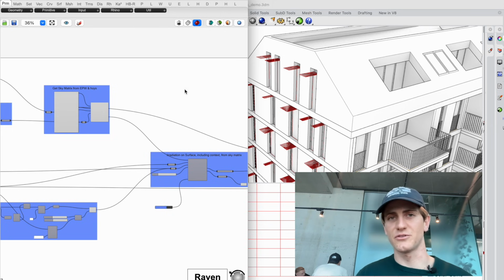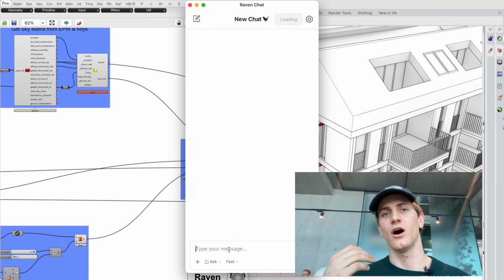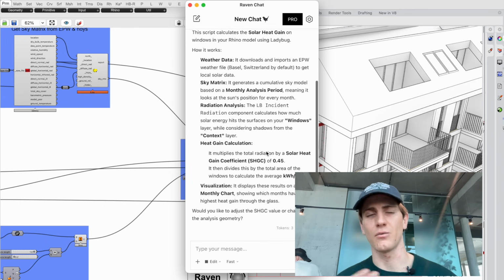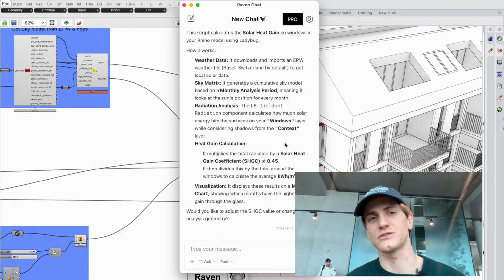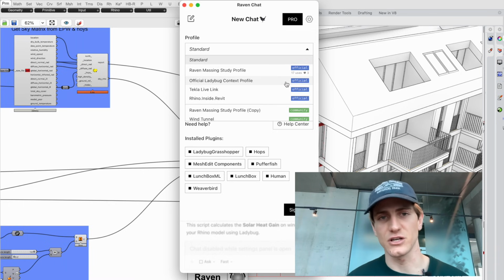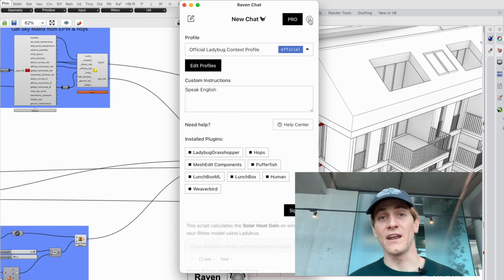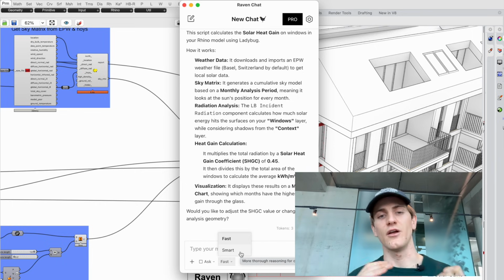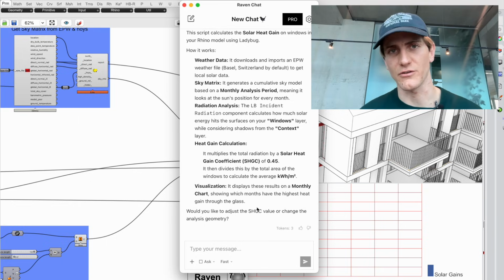Raven v0.5 Is Here: Smarter, Faster, More Context-Aware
Raven v0.5 is live.
This release brings smarter AI models, a new Ask/Edit workflow, and context profiles designed for real CAD and Grasshopper work.

If you’re already using Grasshopper or thinking about adding AI to your workflow, this update makes Raven faster, more aware, and easier to collaborate with.

What’s new in v0.5:
-Smarter models with better reasoning
-Ask / Edit mode for cleaner iteration
-Context profiles for more relevant answers

You can now develop custom Raven for your specific industry or workflow context! Improved reliability across complex definitions

This video is a quick overview of what’s new and how Raven is evolving as an AI copilot for design, engineering, and computational workflows.